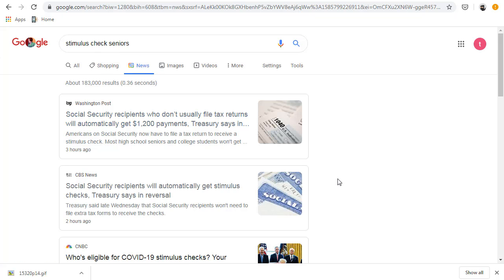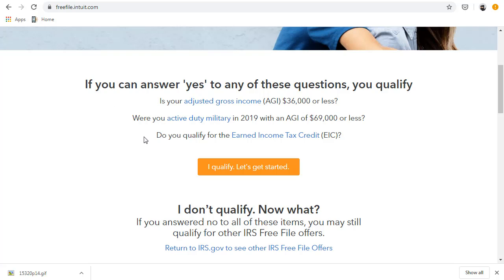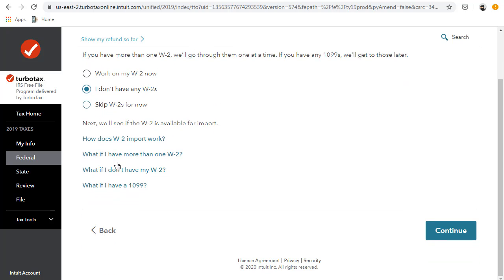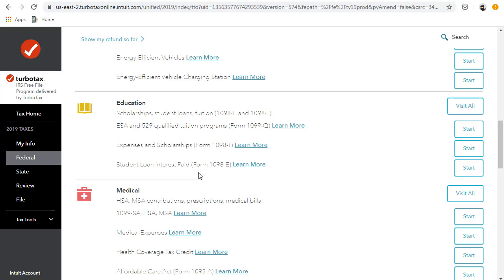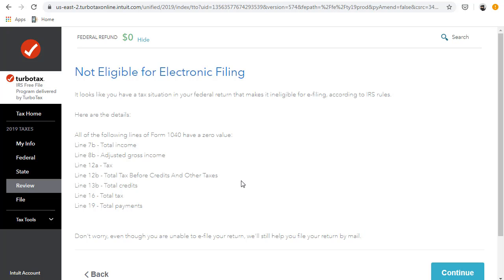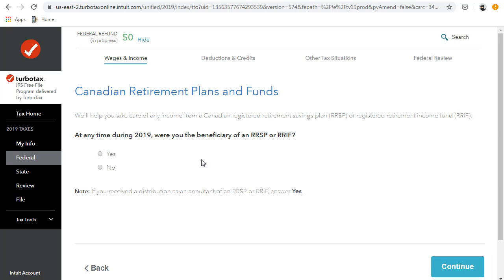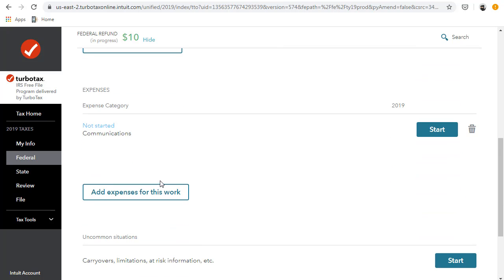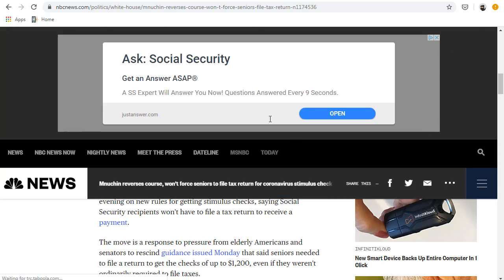How To File Your Taxes Online Free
Cheapest Way To File Your Taxes - How About Free Sorry Turbotax Free Edition